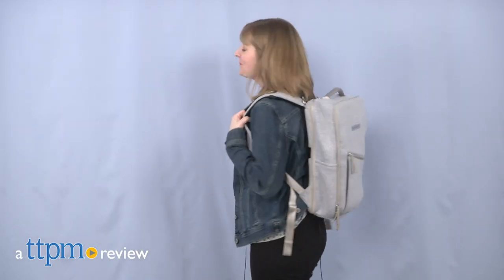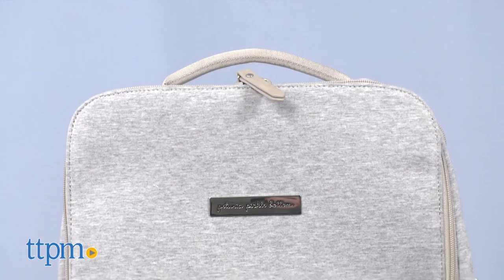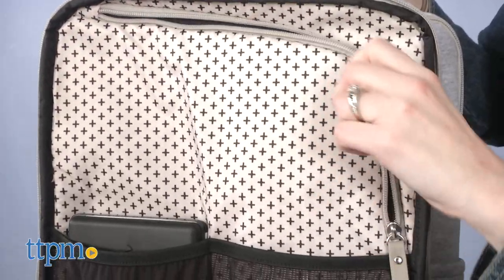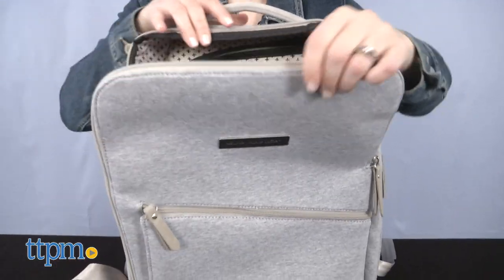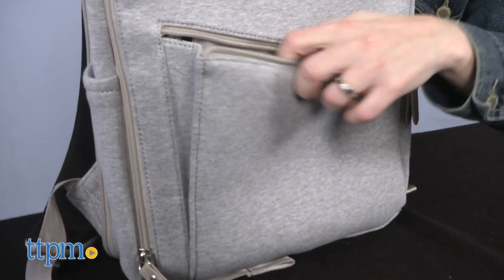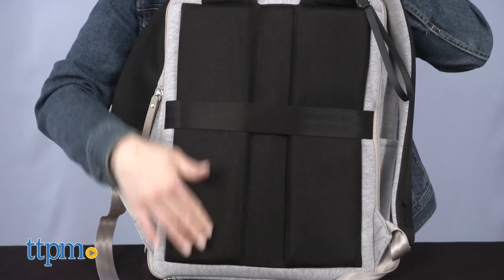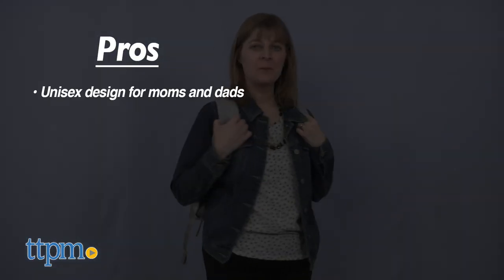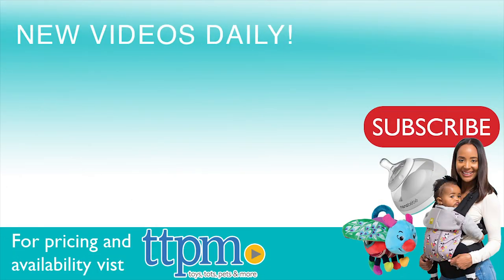Work + Play Backpack from Petunia Pickle Bottom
Today TTPM is reviewing the Work + Play Backpack from Petunia Pickle Bottom. As the name suggests, you can use this backpack as a work bag or diaper bag. Multiple pockets offer convenience for whatever you need to bring with you, and a built-in changing station makes diaper changes on the go much easier. See more in this video review. For full review and shopping info

Product Info: Transition from a day out with baby to a workday with the Work + Play Backpack from Petunia Pickle Bottom. It's a modern looking bag with everything you need for work, plus essentials for parenting.